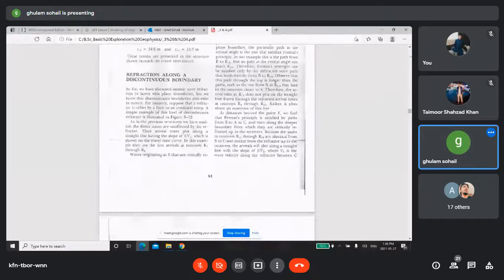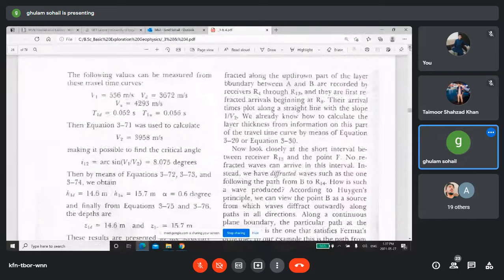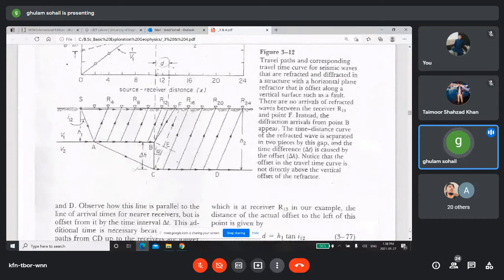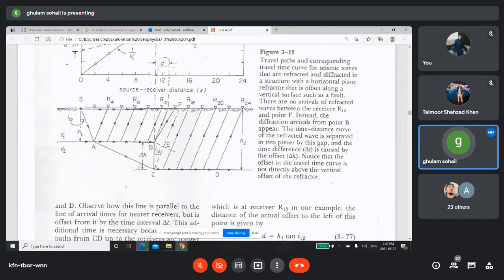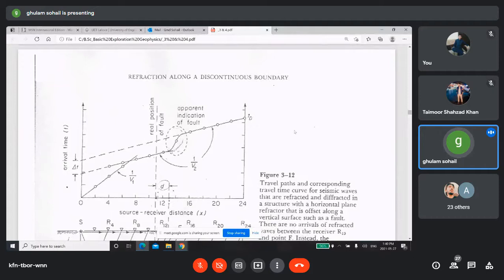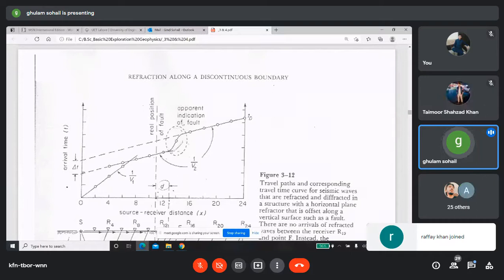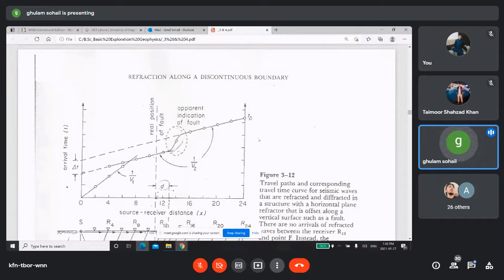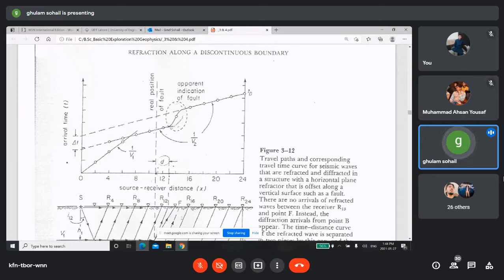Geophysics lecture 5.27.2021